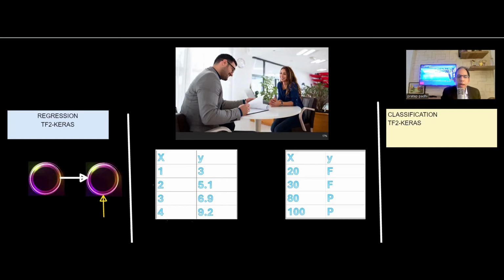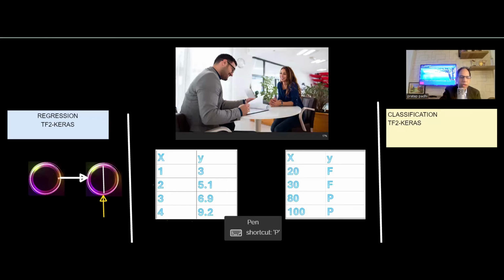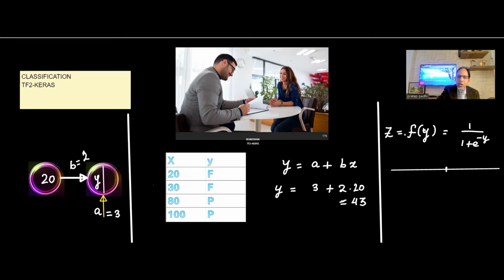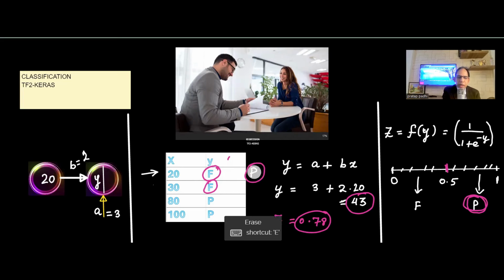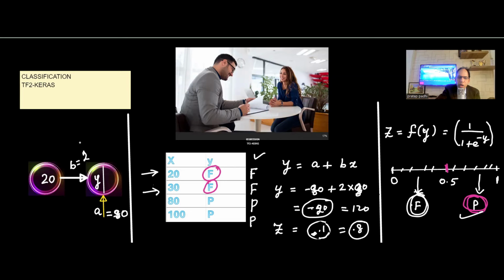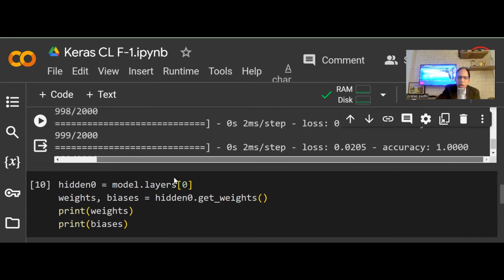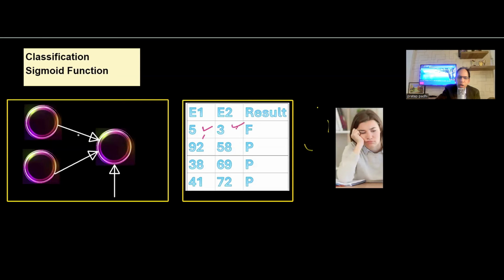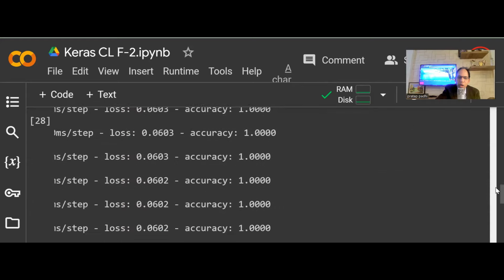How Neutral Networks Learn Classification Task|( Mathematical beauty) Class5#deeplearning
This is the 4th class of a transformative 200-day journey through Deep Learning and Generative AI.

Image source of Neurons used in this video: Image by pikisuperstar on Freepik